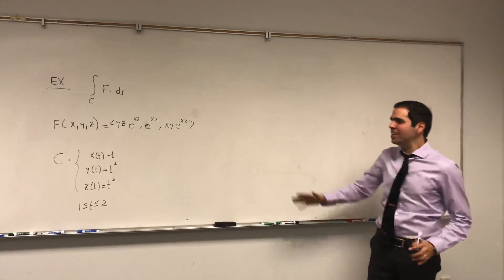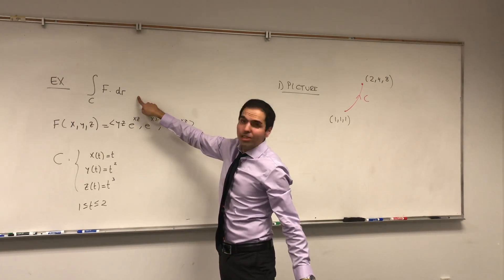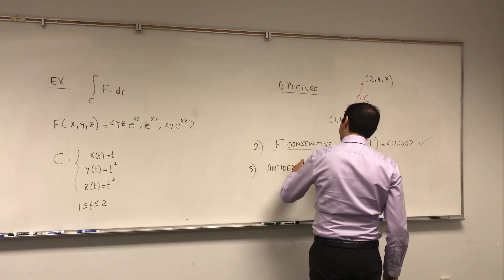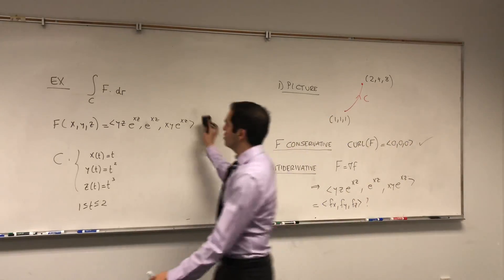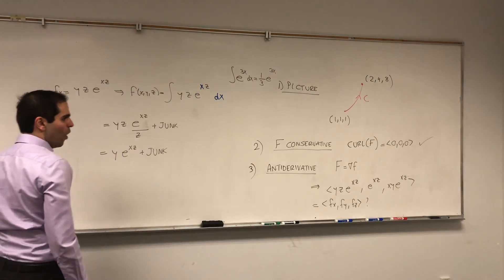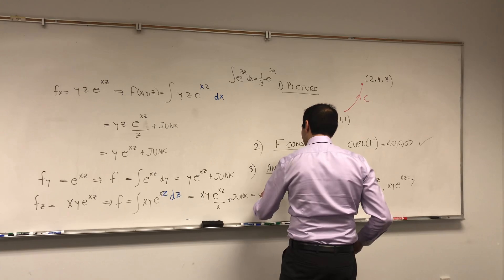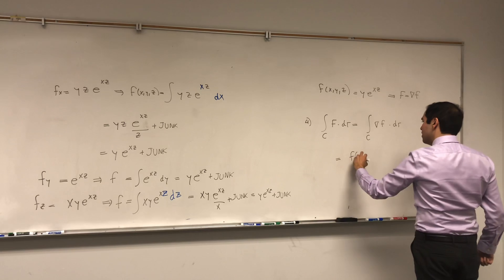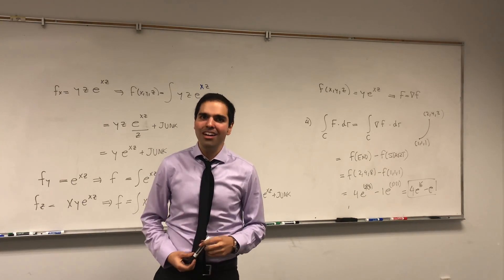Crazy hard or hardly crazy ?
FTC for line integrals